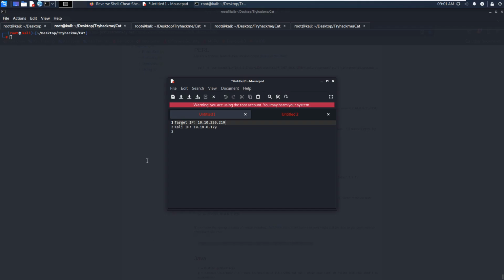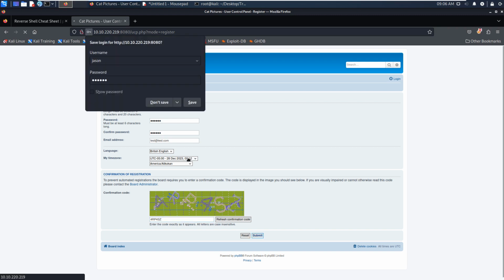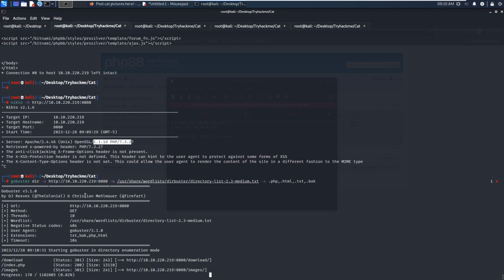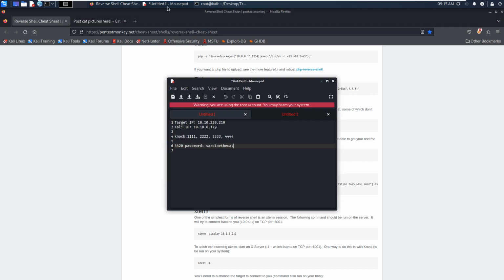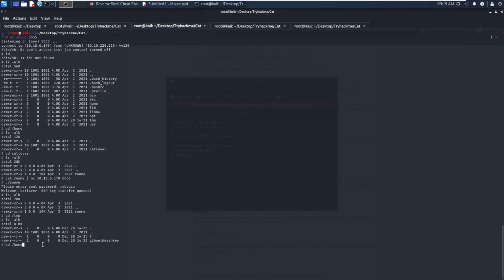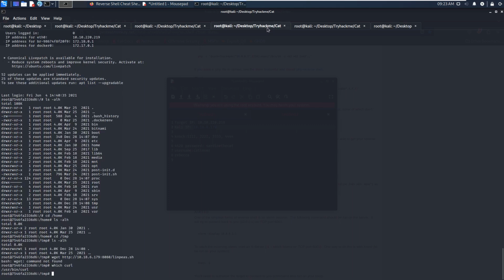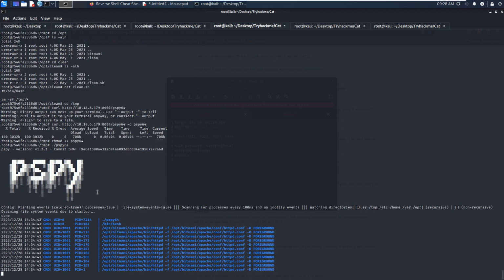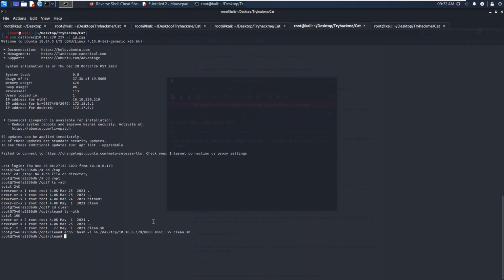Cyber Security | Ethical Hacking | Pentesting Lab | Tryhackme | Cat Pictures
Use knock to open port on the target is key step